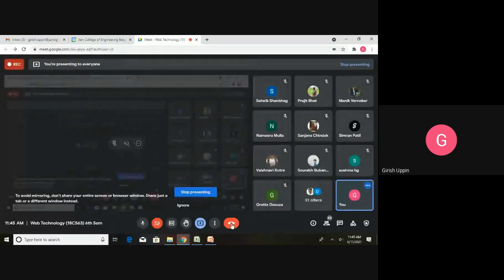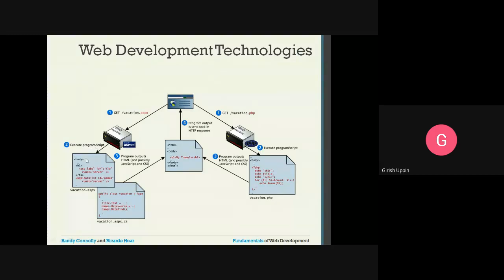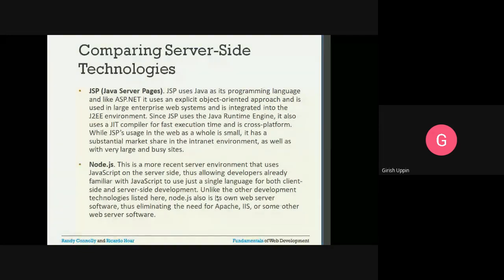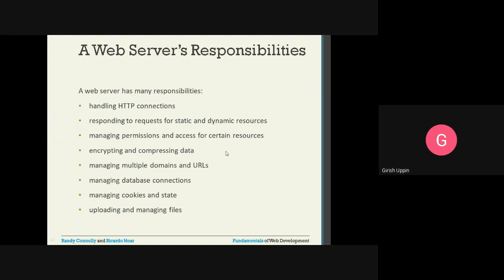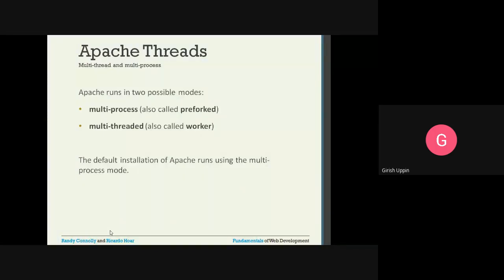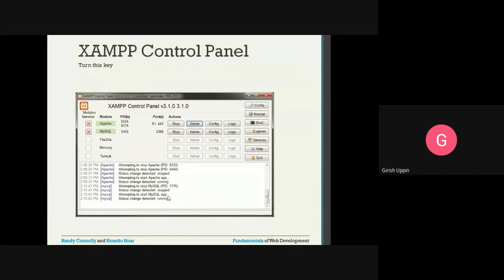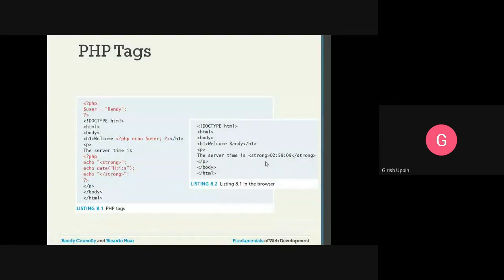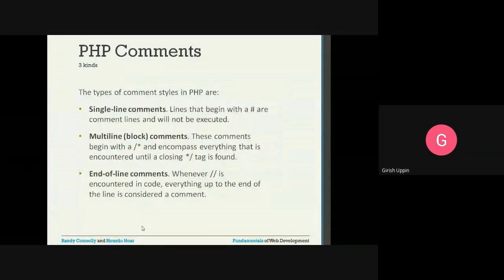Web Technology - 18CS63 Module 3.6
Server Side Development and Web Server's responsibility